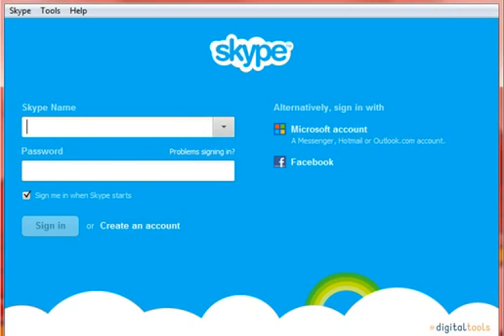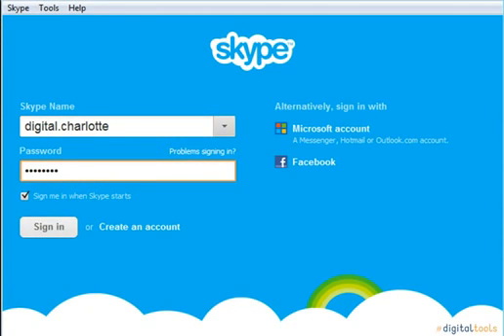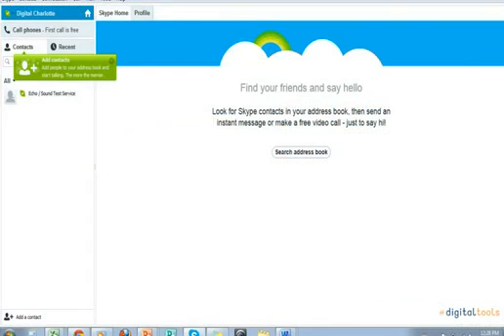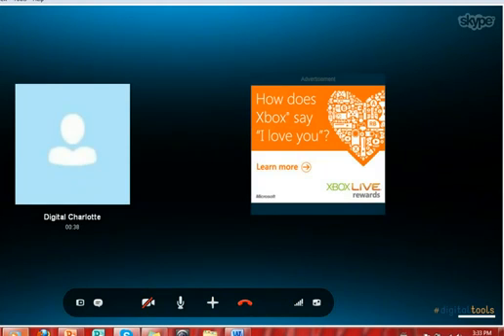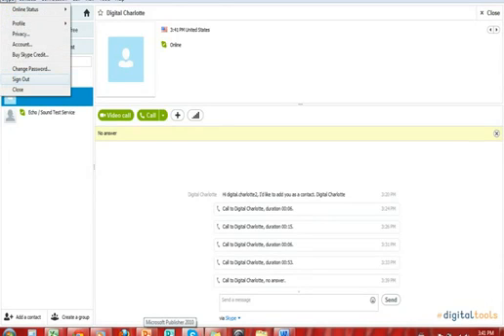How to Make a Call on Skype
A video tutorial on how to make a call using Skype. Digital Tools for Digital Charlotte.